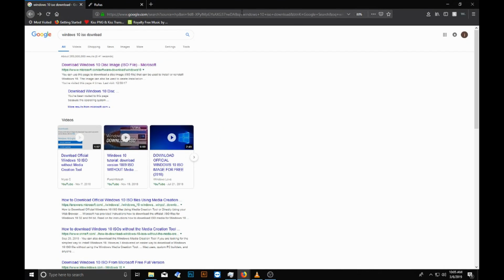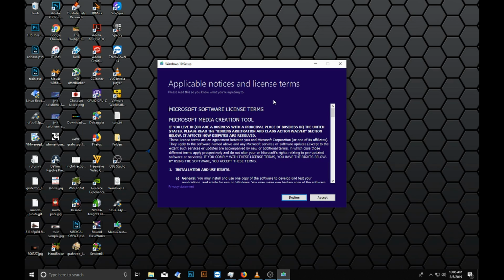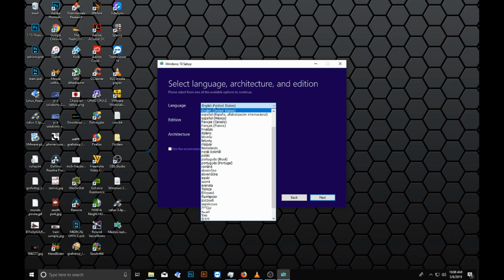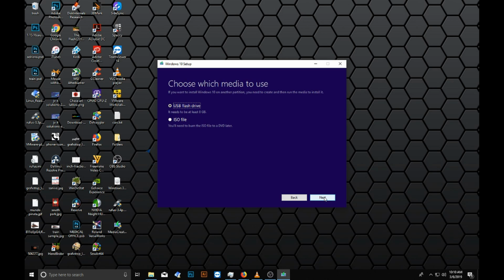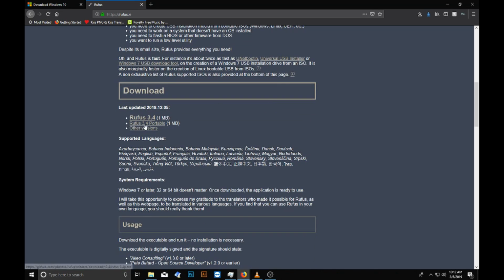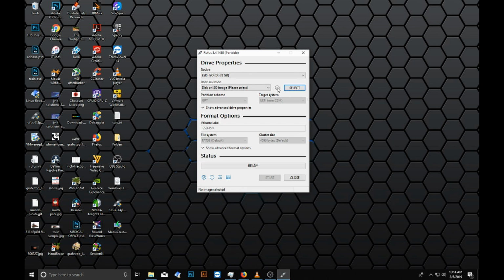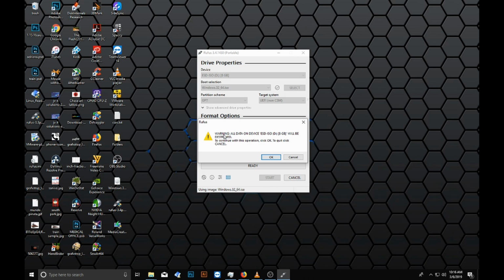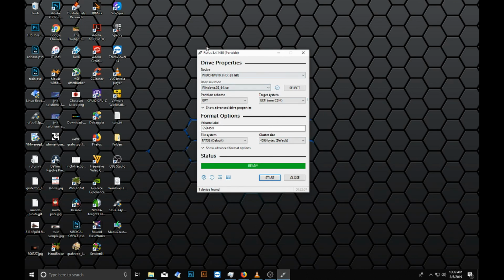win10 bootable usb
Downloading Windows 10 and creating a Bootable USB